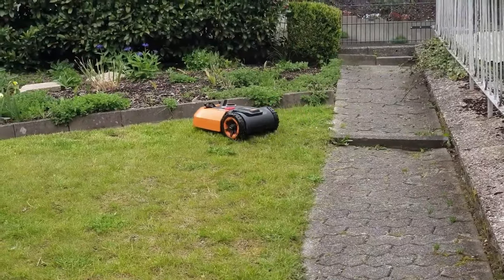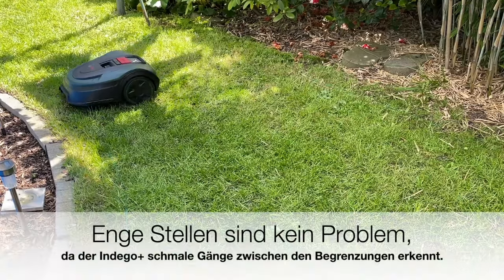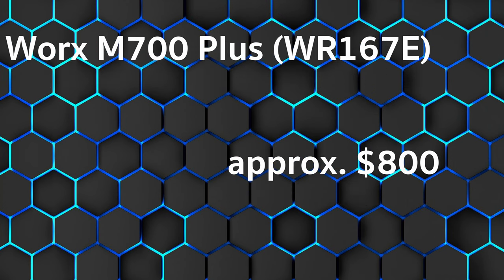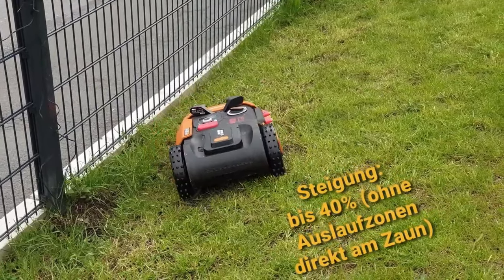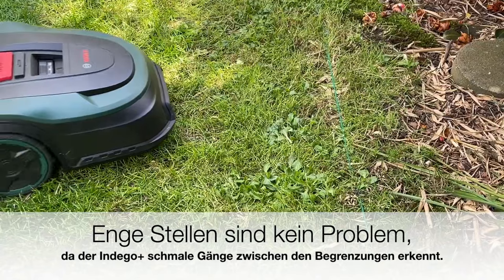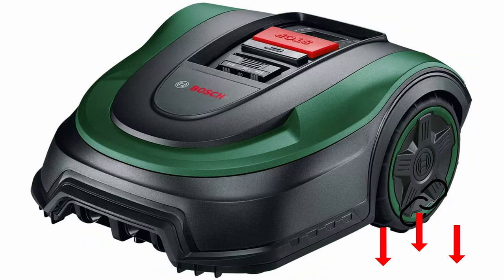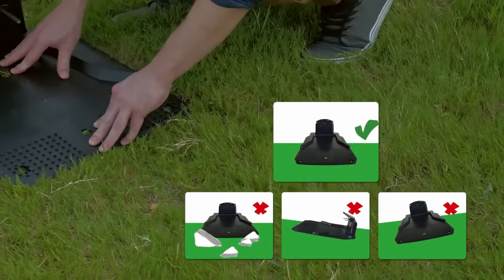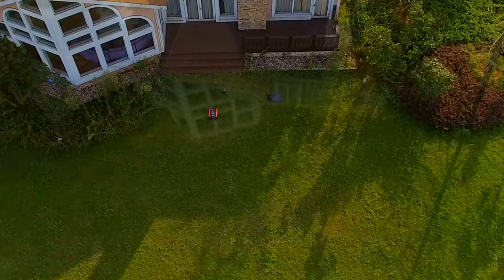Top 3 of the best ★ robotic mower ★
Today we would like to introduce you to the three best robotic mowers on the market that are available for purchase.

For this purpose, we have evaluated tests and opinions and calculated an overall score.

Each device has its own strengths and weaknesses. More on this in the video!

Our three comparison devices are:

► Comparison winner: Worx M700 Plus (WR167E) (Amazon)
► Best Seller: Bosch Indego S+ 500 (Amazon)
► Price-performance winner: Yard Force SA650ECO (Amazon)

Content:
00:00 - Introduction
01:48 - Worx M700 Plus (WR167E)
03:33 - Bosch Indego S+ 500
05:09 - Yard Force SA650ECO
06:29 - Conclusion

Through our interest and experience we are familiar with a wide range of products and product categories. If possible, we are of course directly familiar with the products ourselves. Accordingly, we use our experience, customer reviews, other test portals, information in the English-speaking world, empirical values with the manufacturer and any other information we can find.

Kind regards
TechReview team